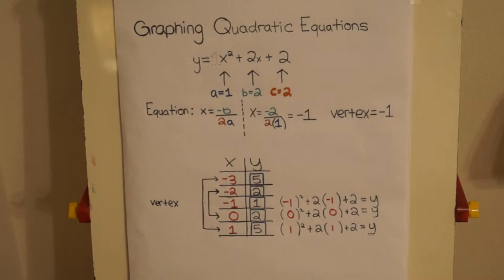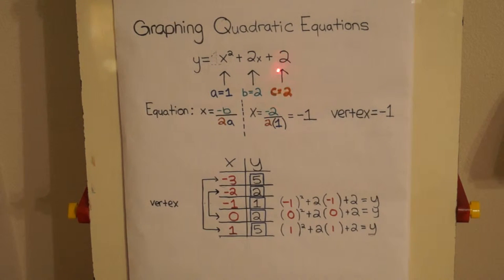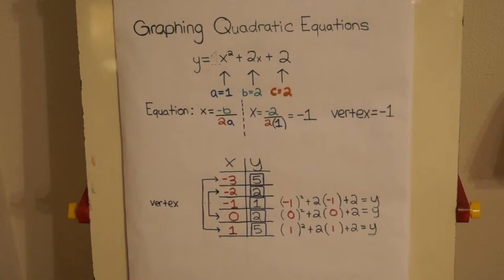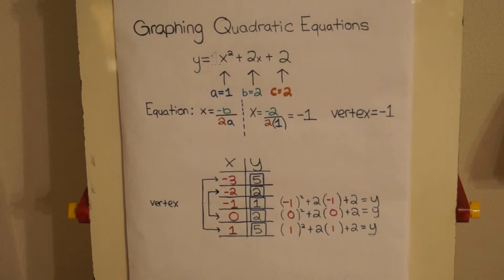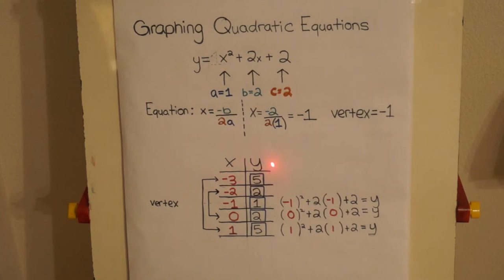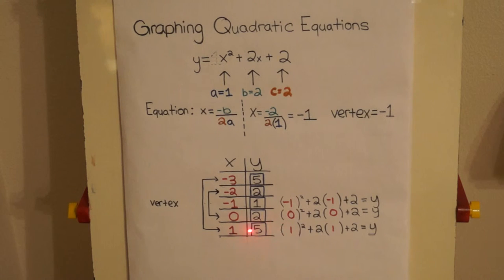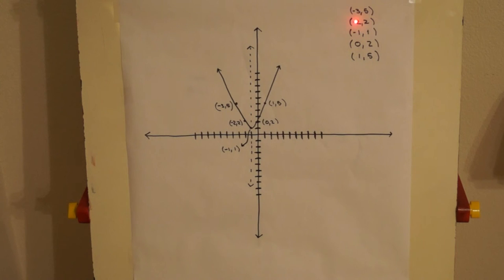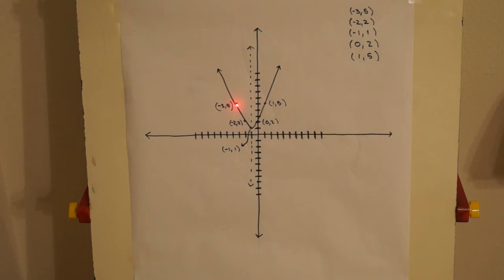00049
Graphing Quadratic Equations - A.S.for Ms Sandoval